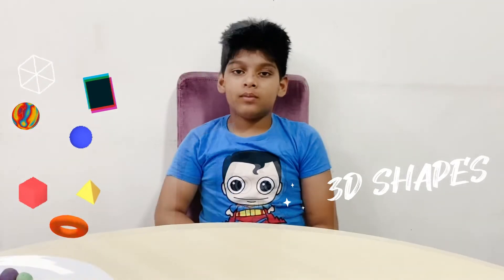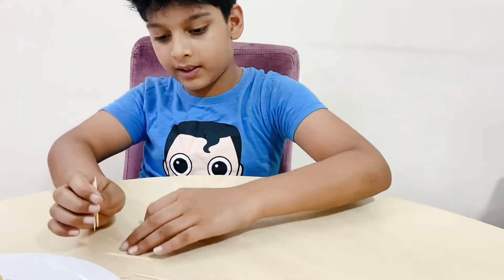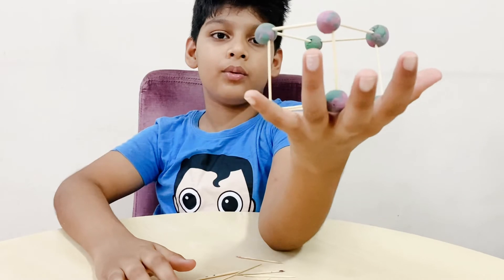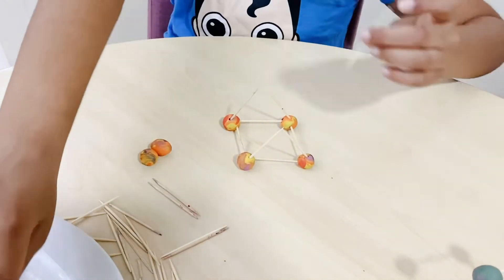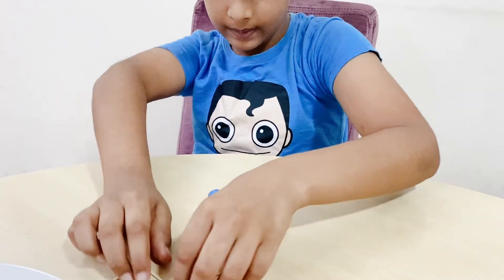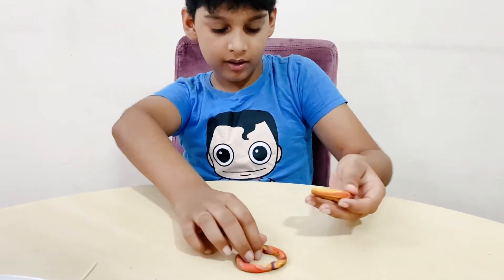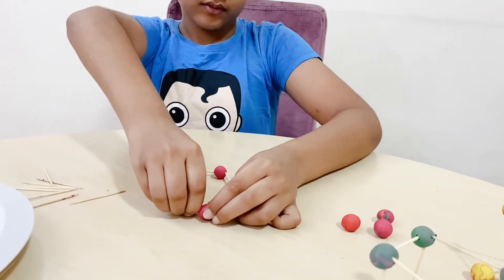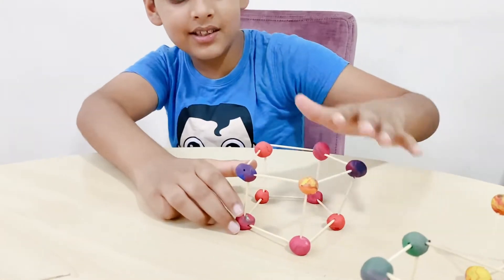3D Shapes Build with toothpicks and Play-dough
This is a math base activity where children lean 3D shapes